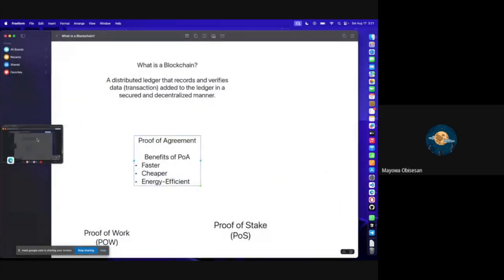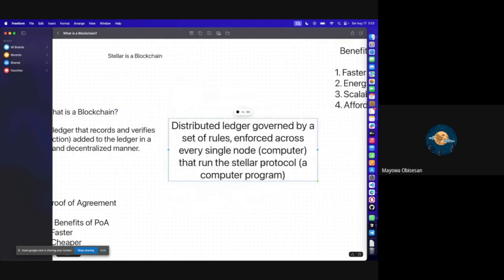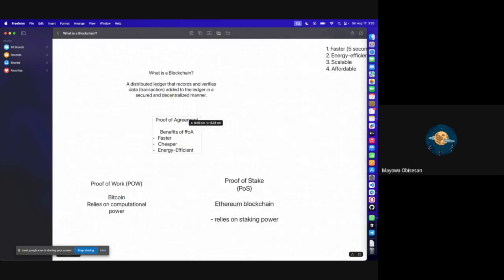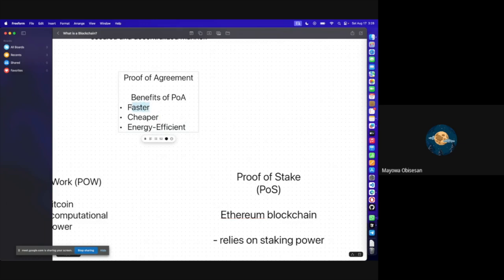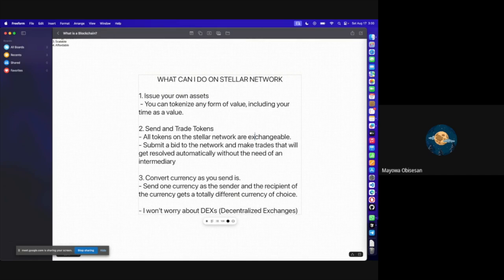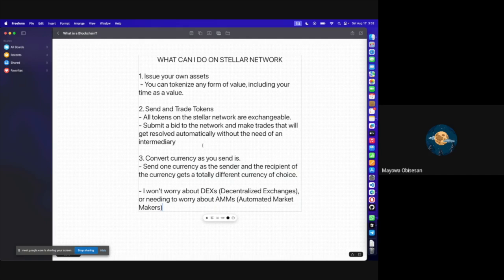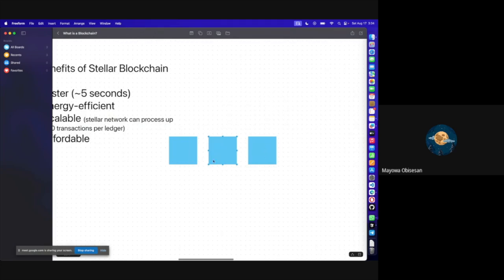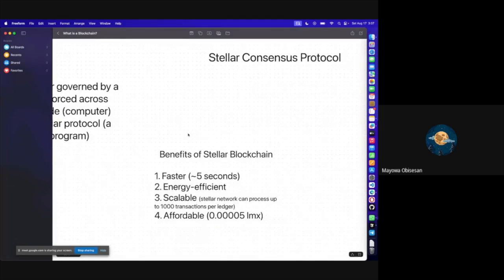Introduction to Stellar - The Stellar Series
This video is an introduction to the stellar blockchain. It covers the basics of blockchain technology and proceeds to introduce Stellar as a L1 open-source public blockchain. This video is for anyone who is new to the stellar ecosystem or new to blockchain technology.